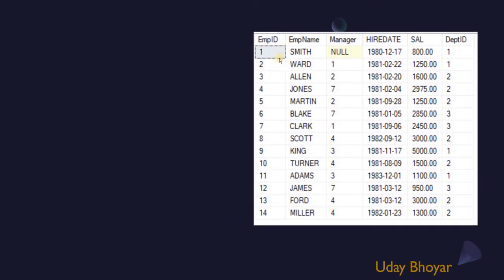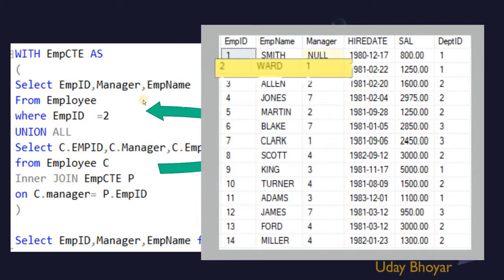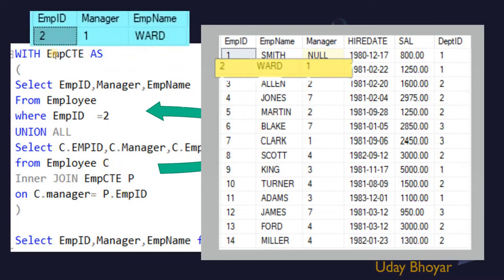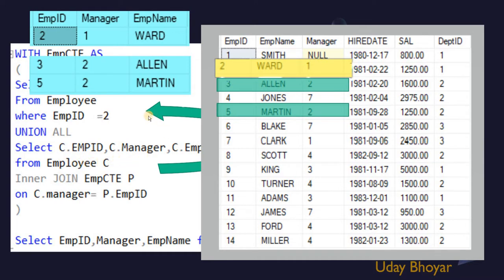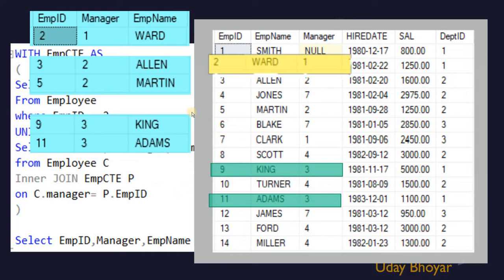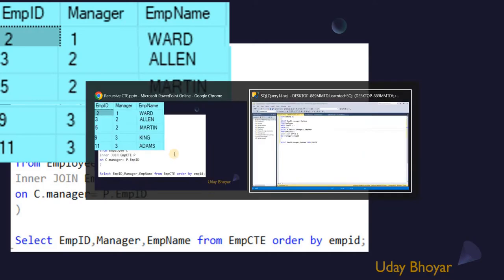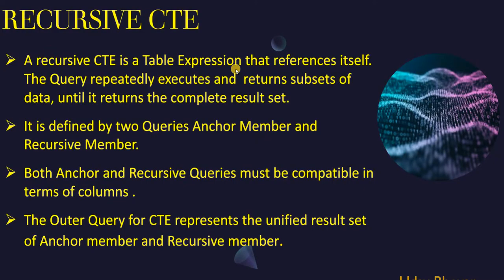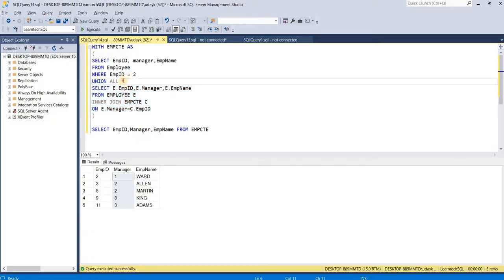RECURSIVE CTE | SQL Server | SQL Tutorial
Recursive CTE:
A recursive CTE is a Table Expression that references itself. The Query repeatedly executes and  returns subsets of data, until it returns the complete result set.​

It is defined by two Queries Anchor Member and Recursive Member.​

The Anchor member is a query that returns a relational result table, the anchor member query is invoked only once.
The recursive member in a query that has reference to the CTE name .

Both Anchor and Recursive Queries must be compatible in terms of columns

In Each subsequent invocation of the recursive member , the reference to the CTE name represents the result set returned by the previous invocation of the recursive member.
The recursive member is invoked repeatedly until it returns an empty result set or exceeds some limit.

The Outer Query for CTE represents the unified result set of Anchor member and Recursive member.